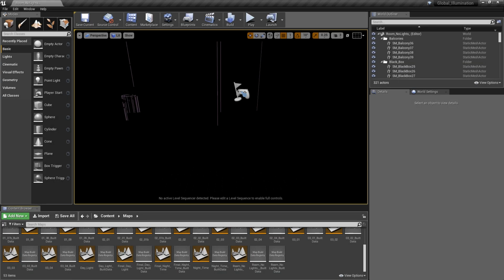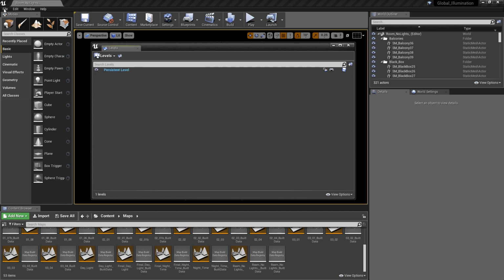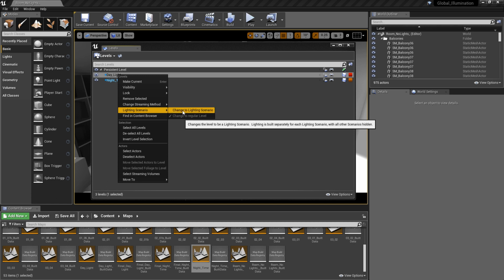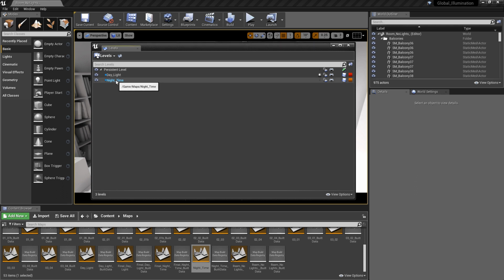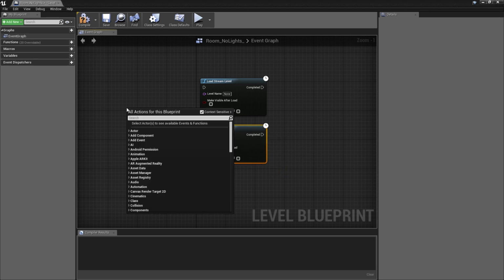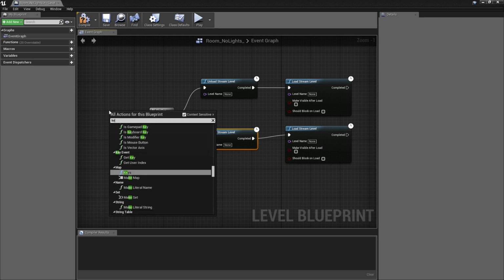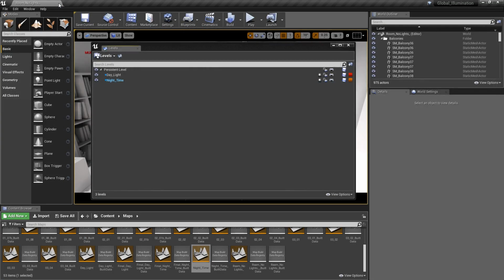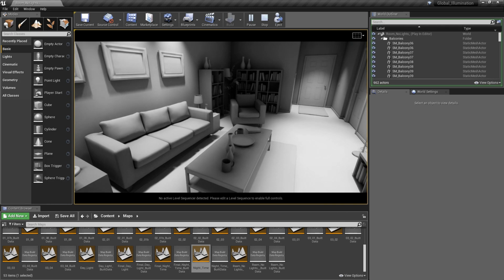TỰ HỌC UE4 - Quy trình chiếu sáng toàn cầu cho kiến trúc P4-5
*4.5: Chạm hoàn thiện: Sử dụng các kịch bản chiếu sáng
Do thời gian nướng, chúng tôi có thể muốn chuyển đổi giữa các kịch bản ánh sáng ban ngày và ban đêm khi hiển thị trực quan cho khách hàng. Video này sẽ cho bạn thấy cách bạn có thể tạo các kịch bản chiếu sáng của riêng mình và sau đó sử dụng Blueprint để chuyển đổi giữa hai kịch bản chiếu sáng trong thời gian chạy.